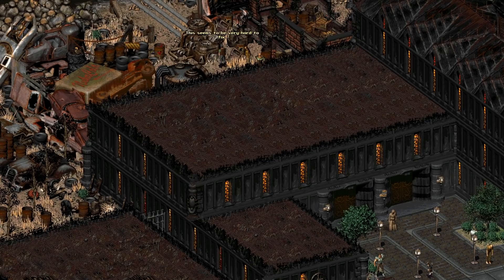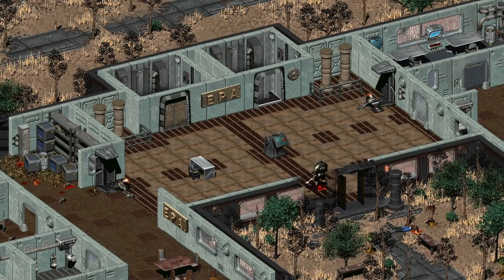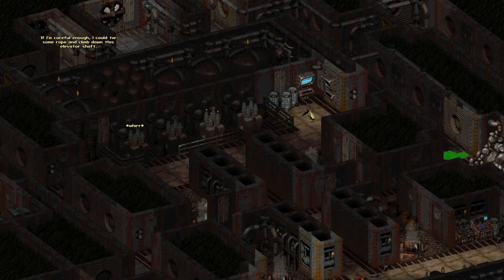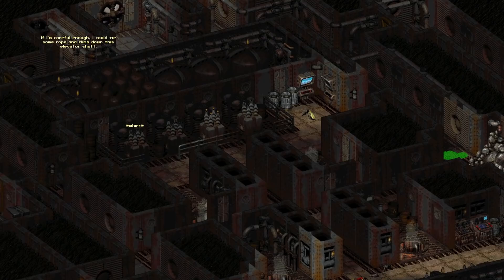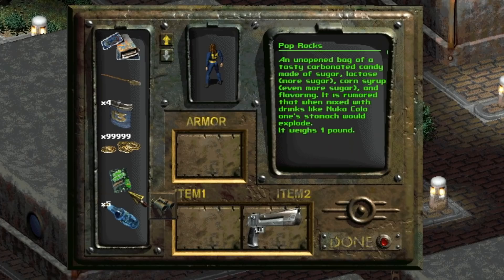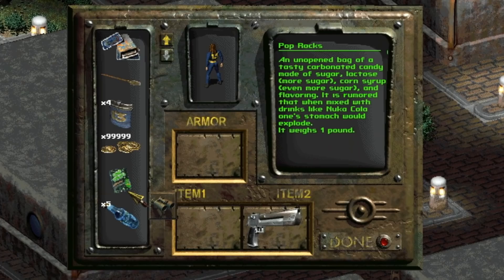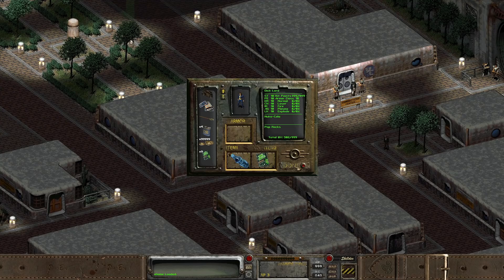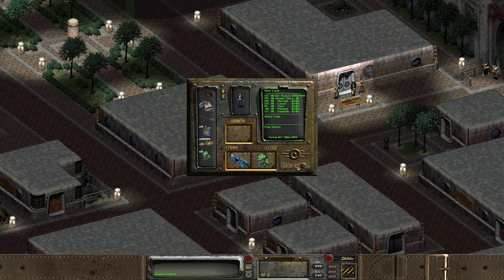Pop Rocks + Nuka-Cola in Fallout 2